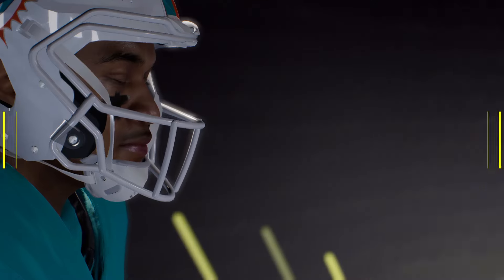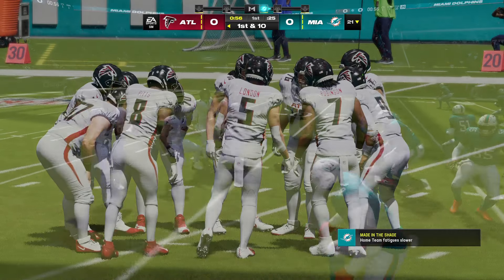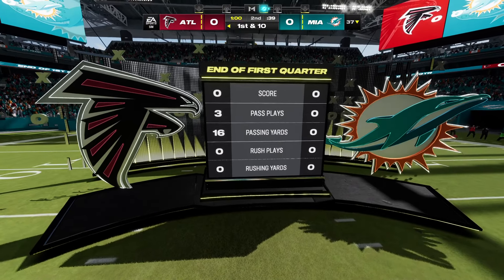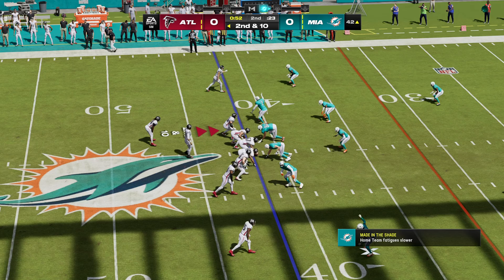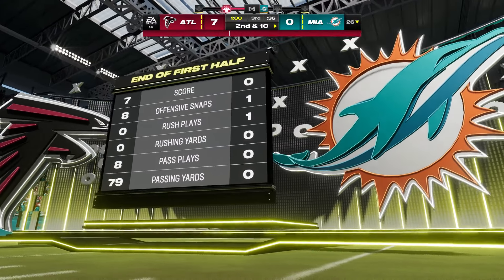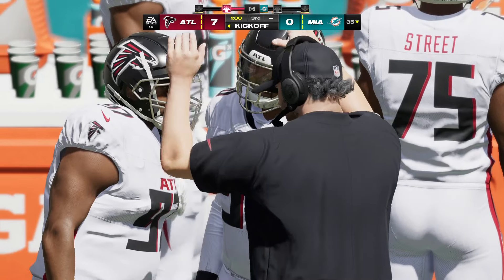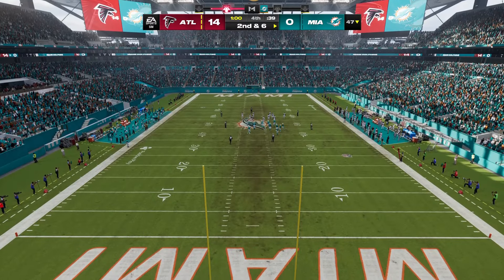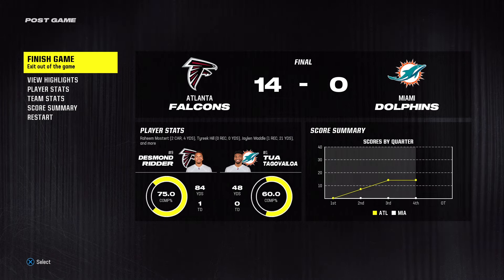Madden NFL 24 | Atlanta Falcons vs Miami Dolphins - Week 1 Preseason 2024/25 Simulation - Gameplay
Madden NFL 24 | Atlanta Falcons vs Miami Dolphins - Week 1 Preseason 2024/25 Simulation - PS5 Gameplay